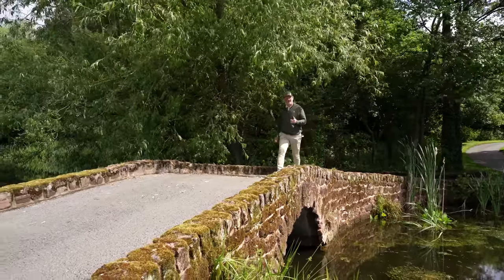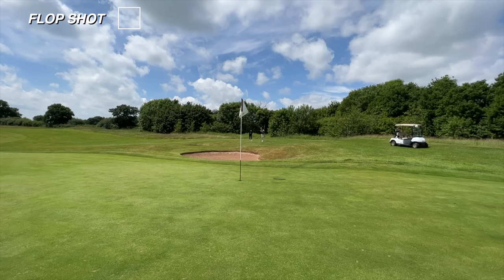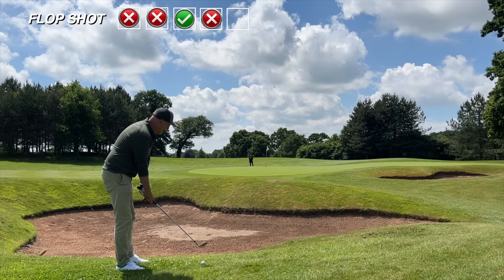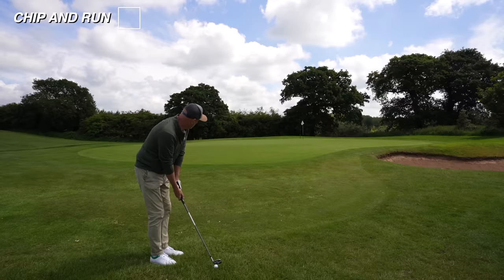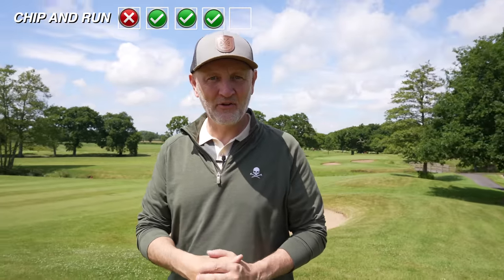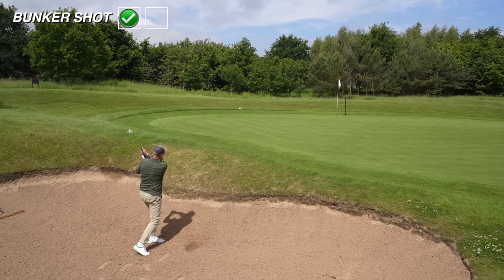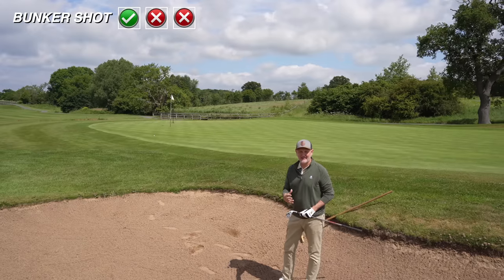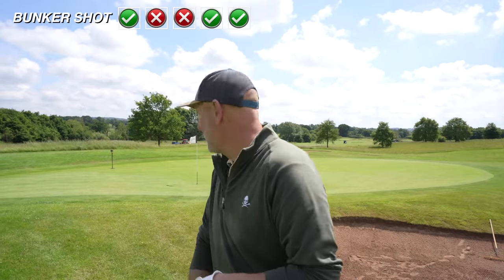I CHALLENGE you!